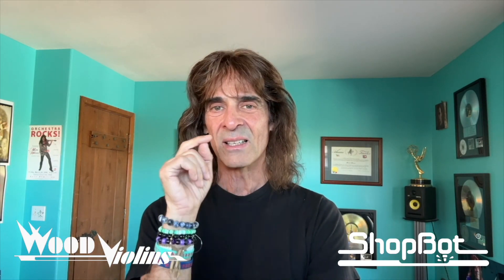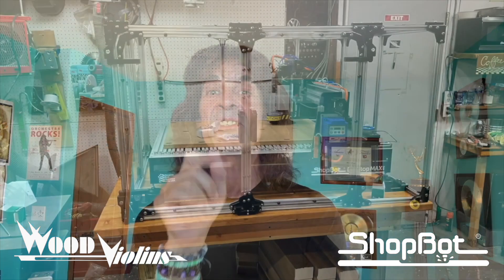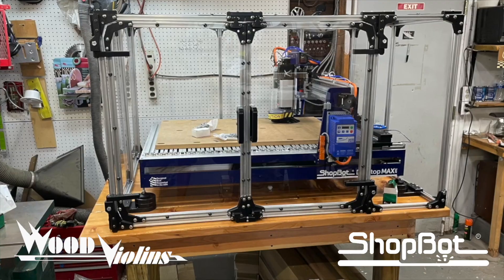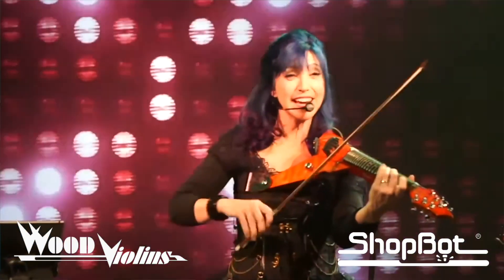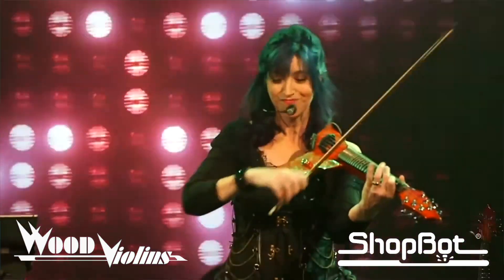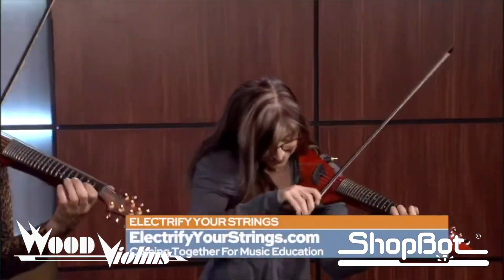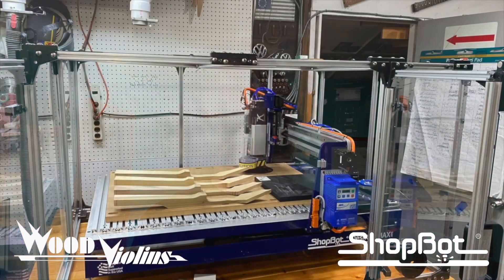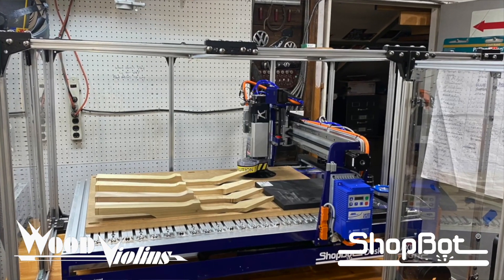Wood Violins and ShopBot: The Birth of a Viper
Hey everyone, Mark Wood here. I’d love to share a wonderful story with you—the birth of a Viper from start to finish, complete with a surprise delivery at the end, thanks to a special CNC machine called the ShopBot.
We were commissioned to build two signature Vipers for international superstar electric violinist Val Vigoda—singer, composer, and brilliant Viper player. She was, by the way, the first female Viper player in the world, starting over 25 years ago.
Beginning with a block of seasoned wood, we programmed the ShopBot for this unique configuration. With supreme precision and accuracy, the ShopBot is the perfect tool for my team of luthiers working at our shop in New York.